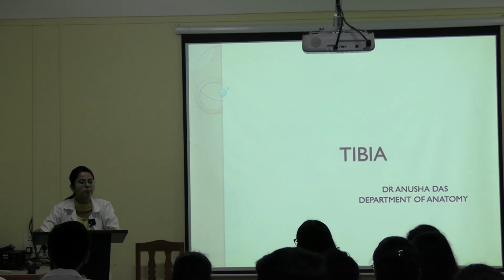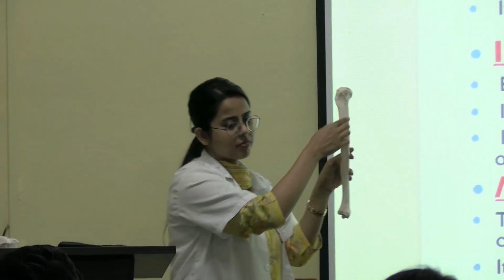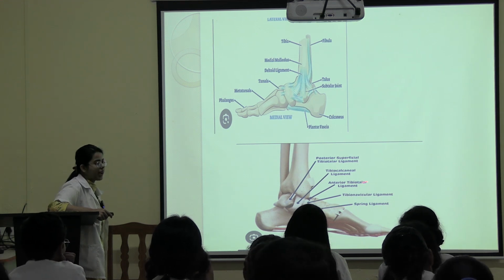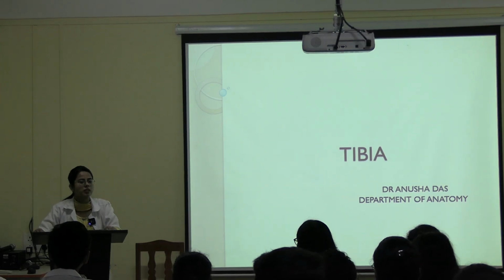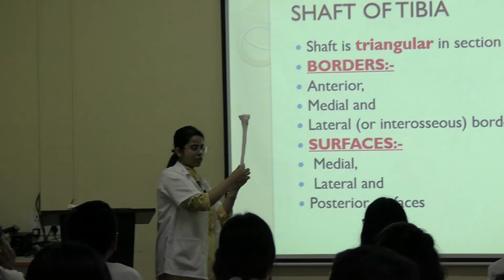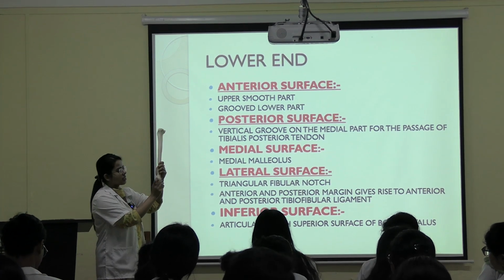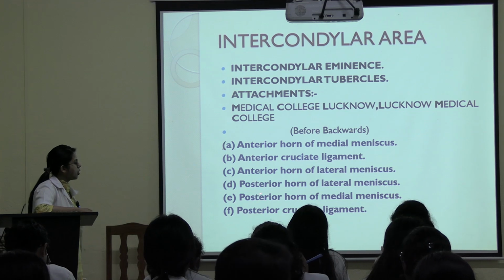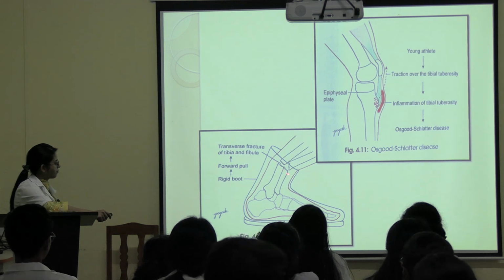Lecture On Tibia Bone Anatomy: Detailed Exploration with Dr. Anusha Das (Osteology Lecture) I MBBS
Embark on a fascinating journey into the world of human osteology with this comprehensive lecture on the tibia bone. Presented by Dr. Anusha Das from Tripura Santinetan Medical College, this video provides a detailed exploration of the tibia's structure, landmarks, muscle attachments, and clinical significance.

What You'll Learn:

Tibia Structure: Explore the upper end, shaft, and lower end of the tibia, including key landmarks like the medial and lateral condyles, intercondylar eminence, tibial tuberosity, and medial malleolus.
Muscle Attachments: Discover the origins and insertions of various muscles that attach to the tibia, including the semimembranosus, popliteus, and soleus.
Clinical Relevance: Understand the importance of anatomical knowledge for medical professionals, particularly in the context of injuries like meniscal tears and fractures.
Anatomical Position: Master the correct anatomical position of the tibia with clear explanations and demonstrations.
Interactive Learning: Witness an engaging classroom session with active student participation and Q&A.
Featuring:

Expert Instruction: Clear and concise guidance from Dr. Anusha Das.
Detailed Explanations: In-depth analysis of each part of the tibia, including its surfaces, borders, and attachments.
Visual Aids: Real bone specimens and diagrams to enhance understanding.
Clinical Insights: Discussion of common tibial injuries and their anatomical basis.
Ideal for:

Medical students
Anatomy enthusiasts
Healthcare professionals
Anyone interested in the human body

Why this title and description will boost reach:

Clarity and Specificity: The title clearly states the video's topic and the bone being discussed, making it easy for viewers to find what they're looking for.
Keywords: Relevant keywords are strategically placed throughout the description to improve search engine optimization (SEO).
Structure and Formatting: The description is organized with bullet points and headings, making it more visually appealing and easier to read.
Value Proposition: The description highlights the key takeaways and benefits of watching the video, enticing viewers to click and learn.
Target Audience: The description explicitly mentions the target audience, ensuring the video reaches the right viewers.
Clinical Relevance: Highlighting the clinical significance of the content attracts medical professionals and students.
Expert Instructor: Mentioning the instructor's name and credentials adds credibility and authority to the video.

09-12-24  ANATOMT DEMONSTRATION ON- OSTEOLOGY-(TIBIA) BY- DR. ANUSHA DAS